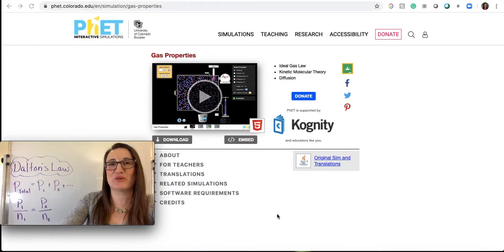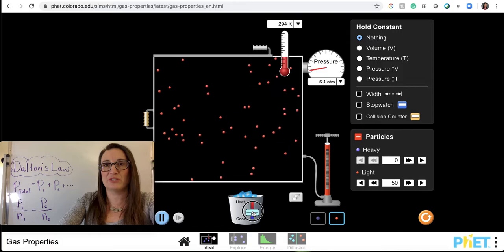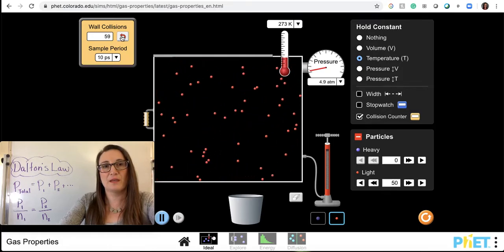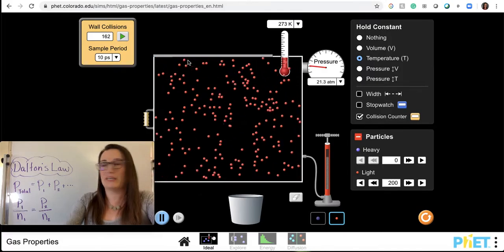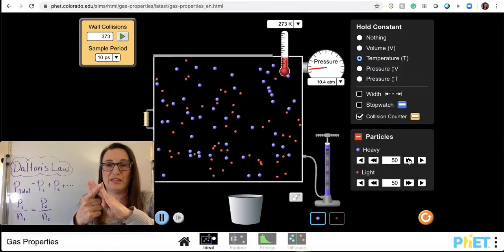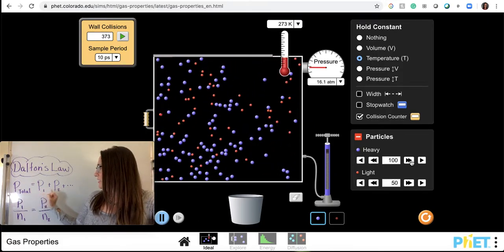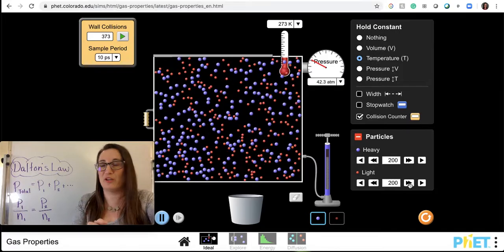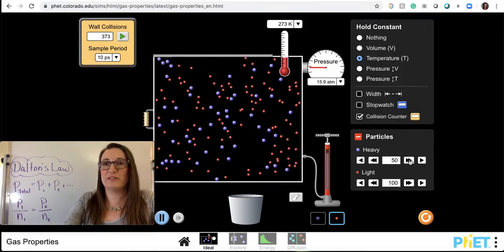Dalton's Law Gas Simulation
The two most common formulas for Dalton's law are explained using a PhET simulation. Pressure total is equal to the partial pressures of the gases in the sample and pressure is directly related to the amount of moles of a gas.